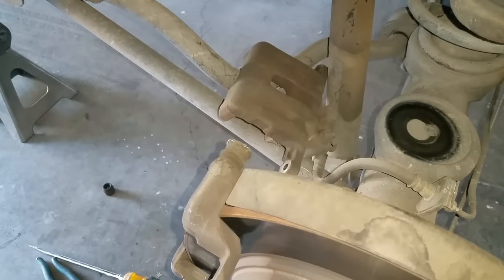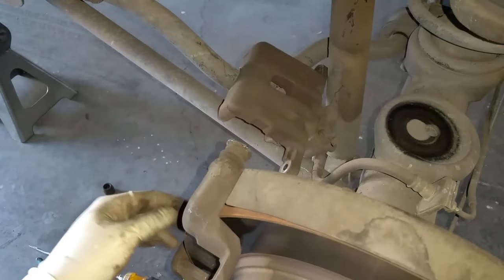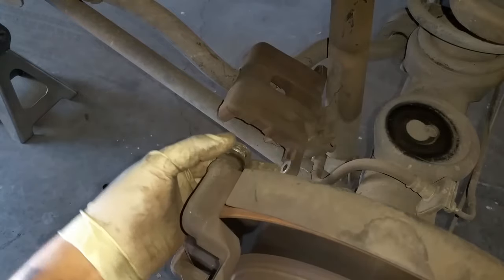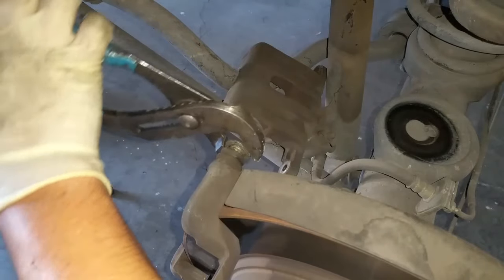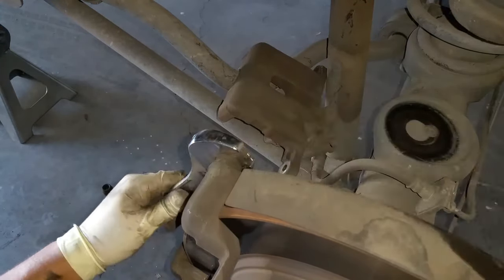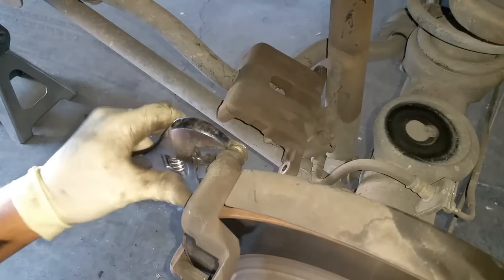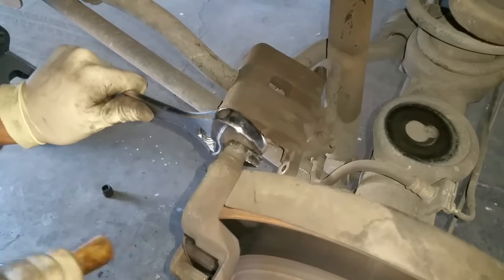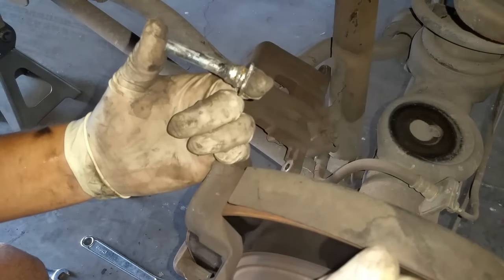Here Is How To Remove A Stuck Caliper Slide Pin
In this short video I show you how to remove a stuck caliper slide pin. If you don't lube your pin the same thing  can happen to you so always make sure to apply grease when your changing brakes pads. if your likes this video please make sure to give it a thumbs.